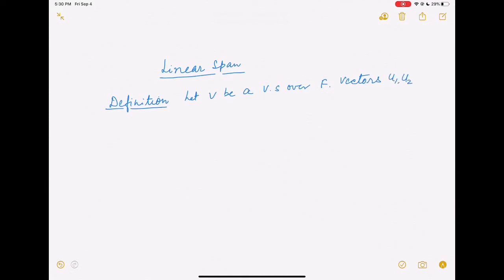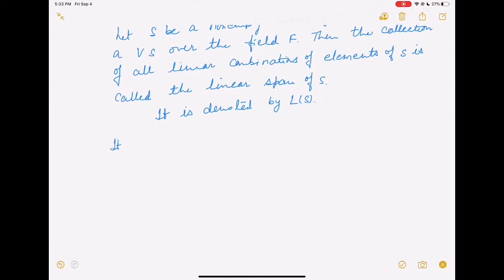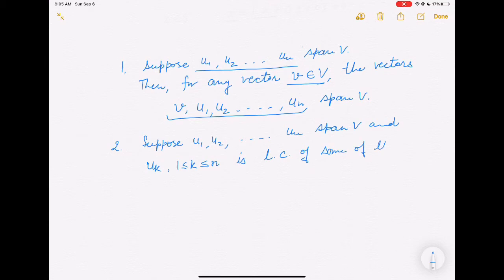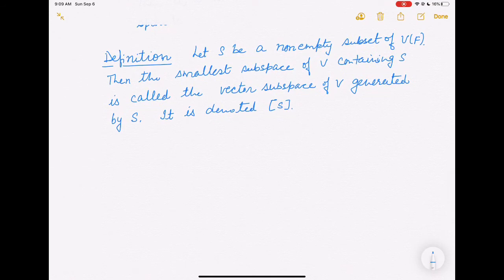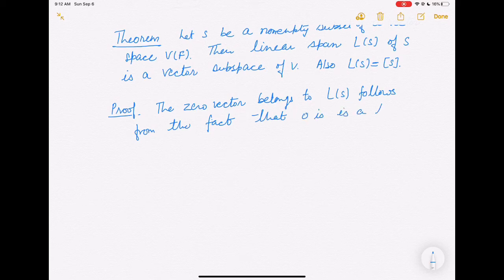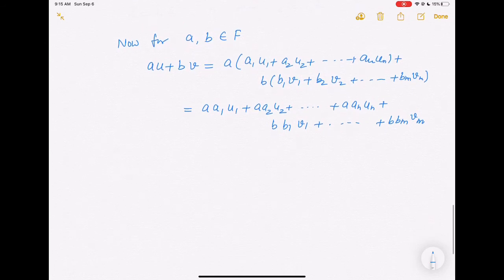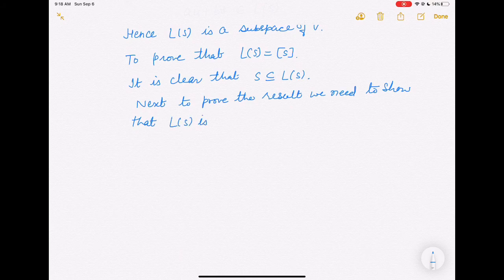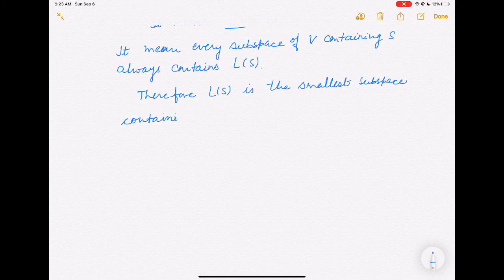Lecture 9 (Linear Algebra) - Linear Span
Watch full lecture till the end and make notes